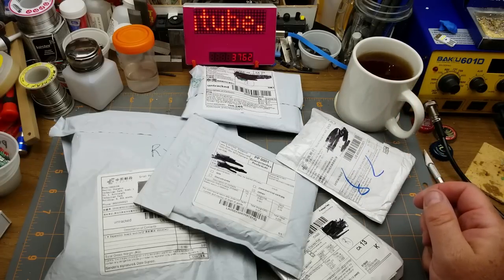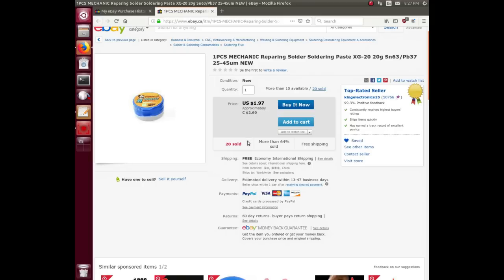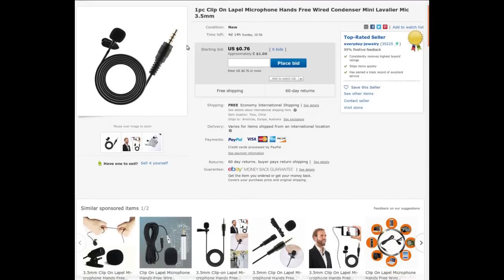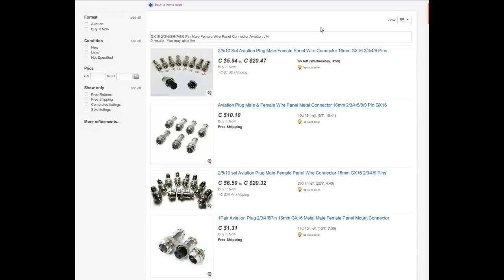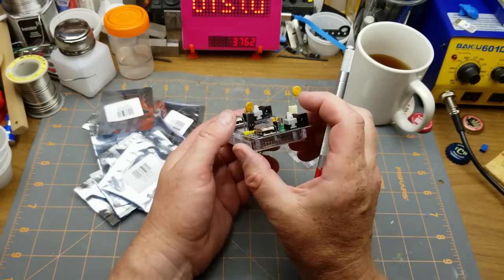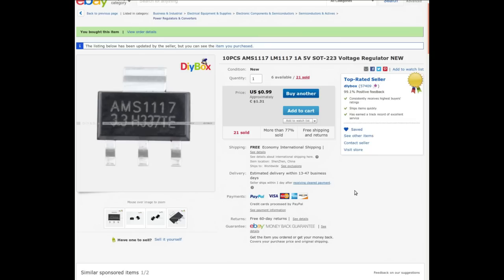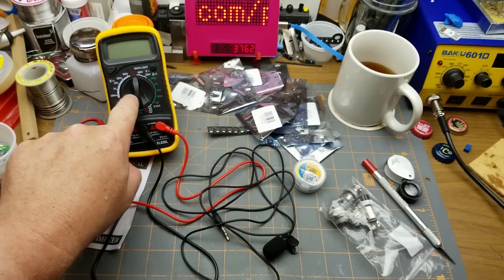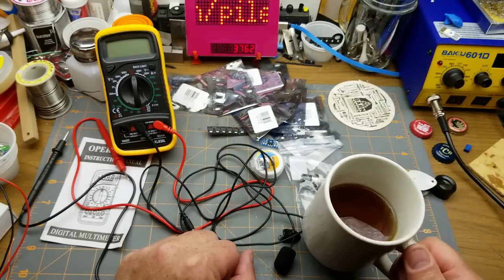Mailbag Monday #61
Another assortment of goodies for your perusal.

The links:

1PCS MECHANIC Reparing Solder Soldering Paste XG-20 20g Sn63/Pb37 25-45um NEW

1pc Clip On Lapel Microphone Hands Free Wired Condenser Mini Lavalier Mic 3.5mm

GX16-2/3/4/5/6/7/8/9 Pin Male Female Wire Panel Connector Aviation JM

10PCS AMS1117 LM1117 1A 5V SOT-223 Voltage Regulator NEW

10PCS 4.5V-7V to 3.3V AMS1117-3.3V Power Supply Module AMS1117-3.3 D

Digital XL830L LCD Multimeter Voltmeter Ammeter DC Circuit VOLT Tester Checker